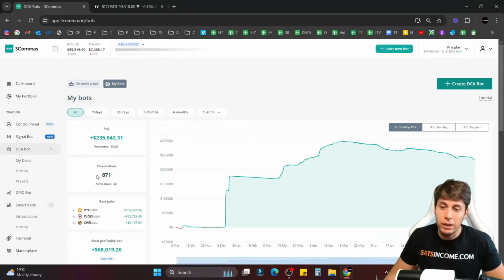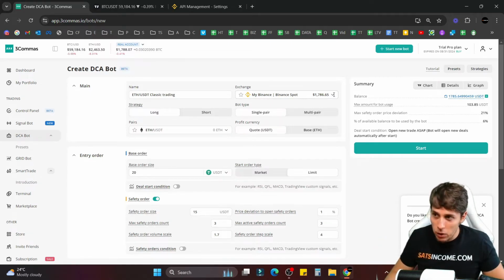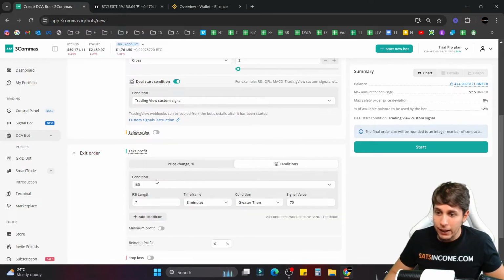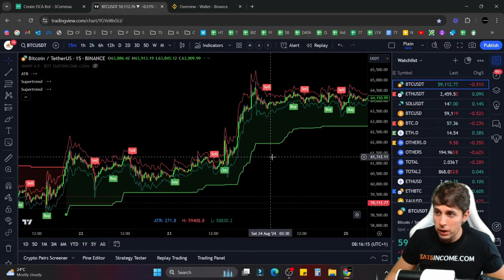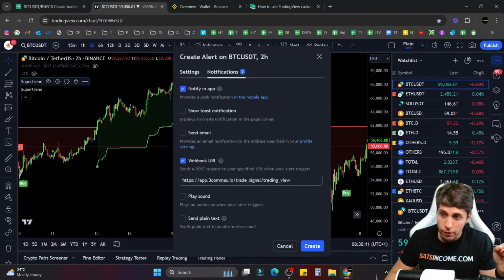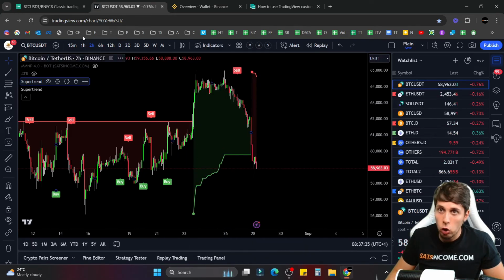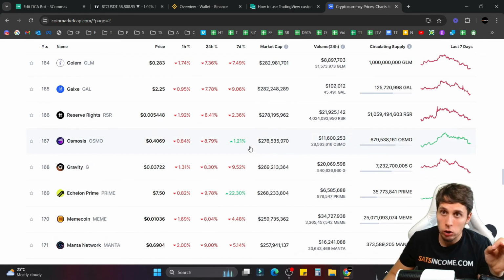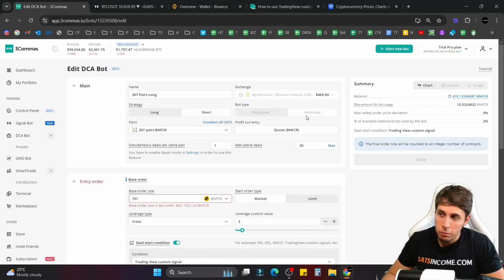This Crypto Trading Bot Makes $250/Day [EASY MONEY ???]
Learn How to Make a Consistent Income From the Comfort of Your Home and Be Your Own Boss⤵️

⌚️Timestamps:
0:00 Intro
1:40 3commas Overview
4:32 LONG Bot Setup
21:09 SHORT Bot Setup
24:34 Multipair Bot Setup